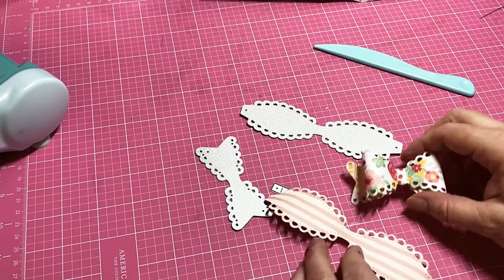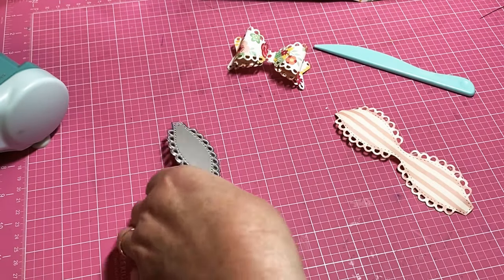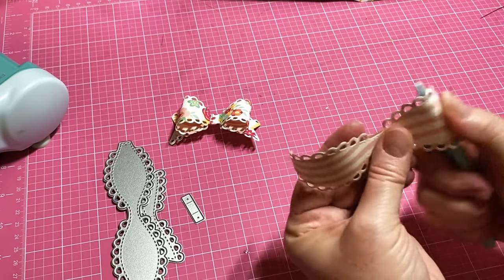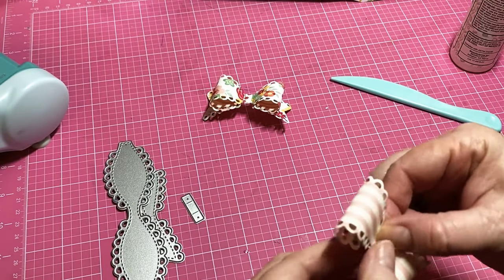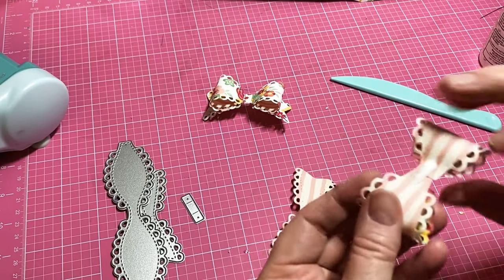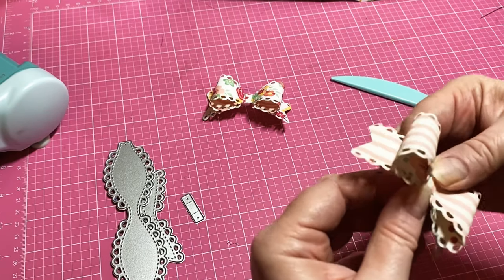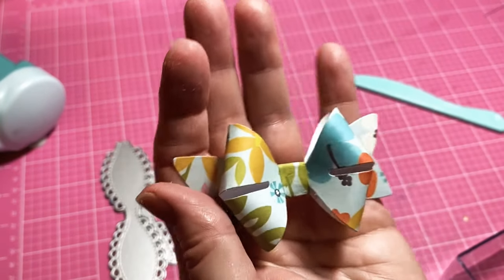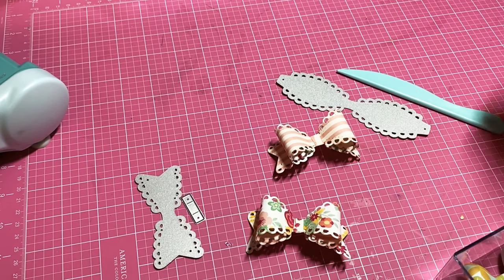How I make my bows!